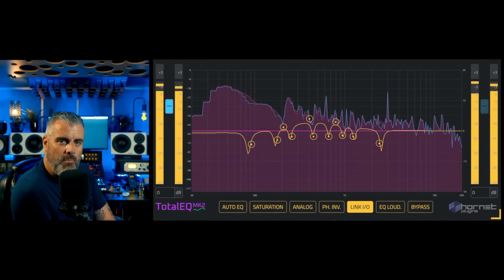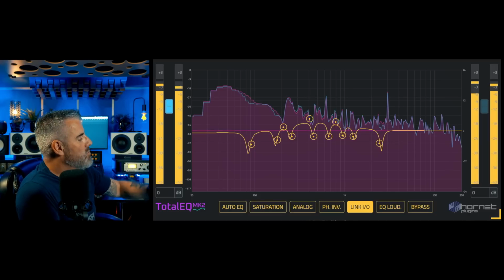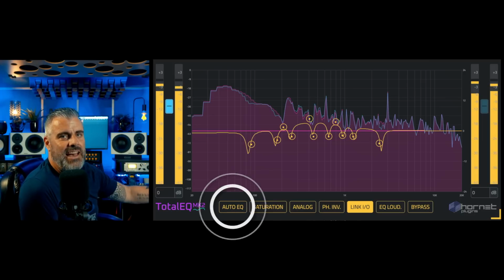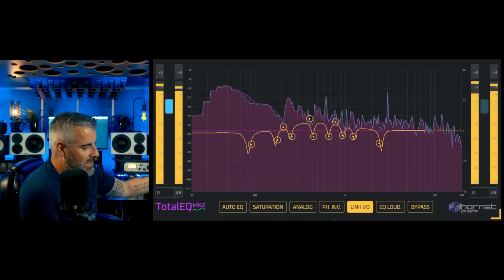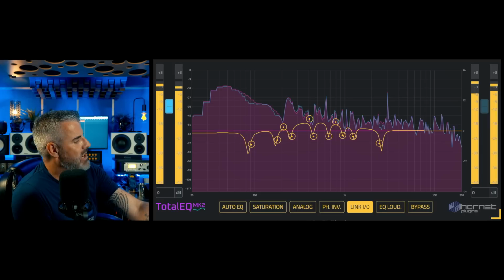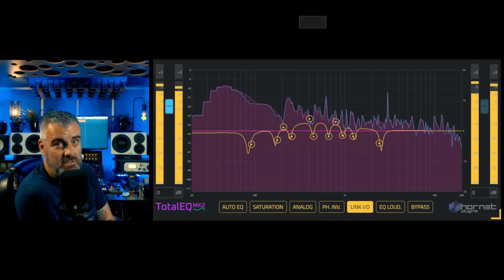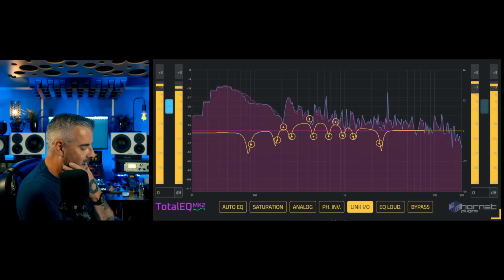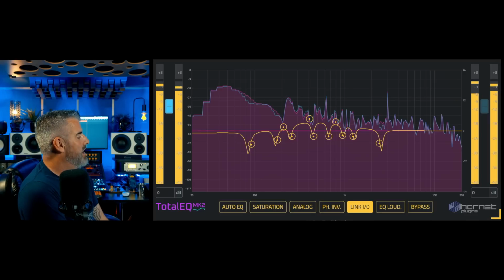HORNET TOTAL EQ MK2 REVIEW & TEST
NEW! - MIXING COURSE 2 - MIXING IN THE BOX

THE NEW STUDIO LIFE / IS IT SH!T? WEBPAGE